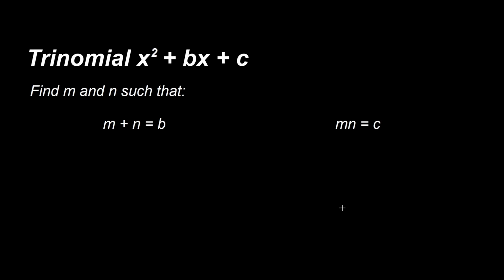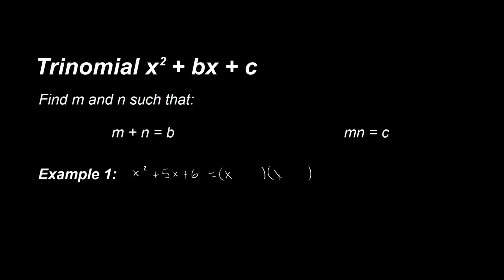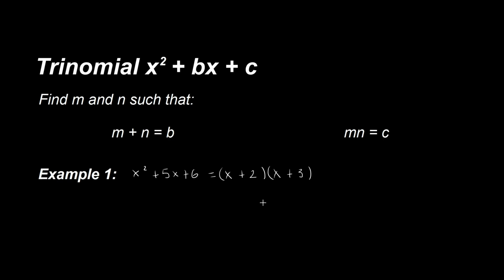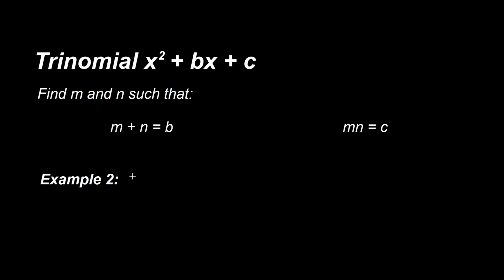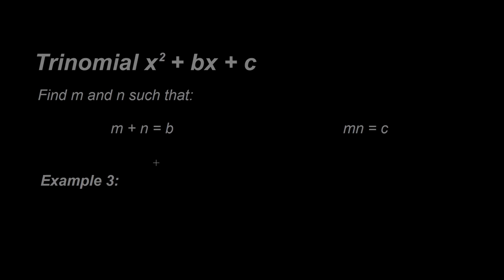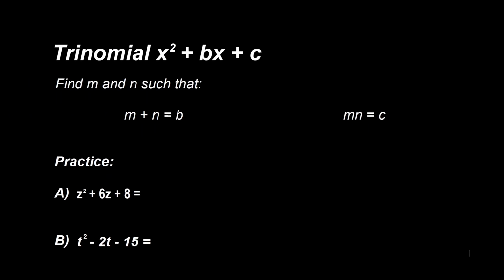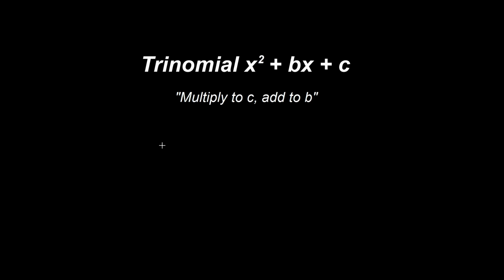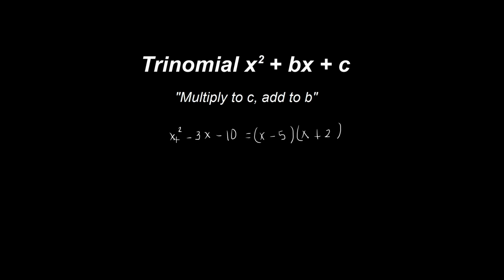Factoring Expressions: Trinomials (x² + bx + c) | Algebra Basics | No Limit Math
Learn how to factor trinomials with leading coefficient 1 step by step! This lesson covers quadratic expressions of the form x² + bx + c with clear examples and practice problems.